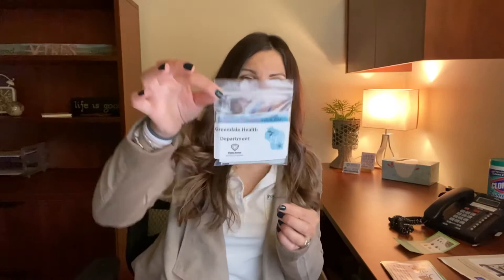Summer's Supervillians: Taking on Ticks, Episode 6: Making a Tick Kit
Ashley Haas, Public Health Nurse with the Greendale Health Department describes how to build you own at-home tick kit so you are prepared to "Take on Ticks".